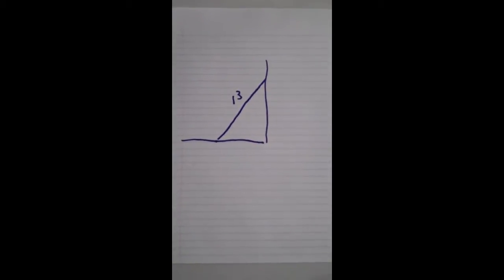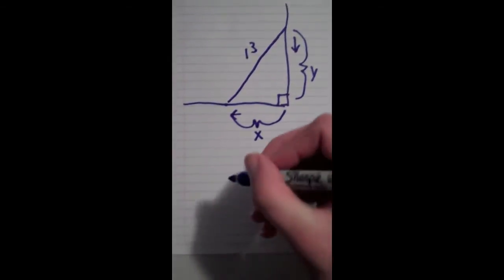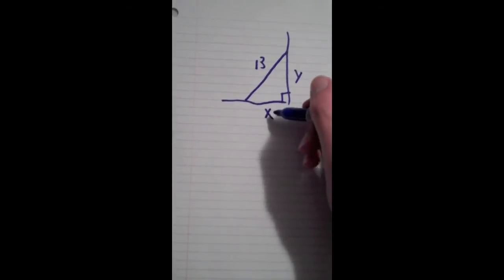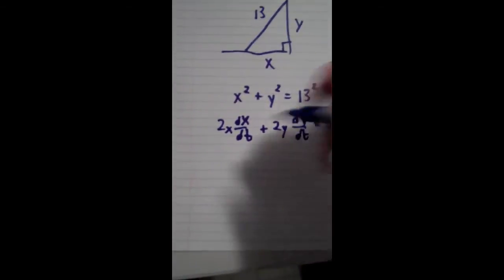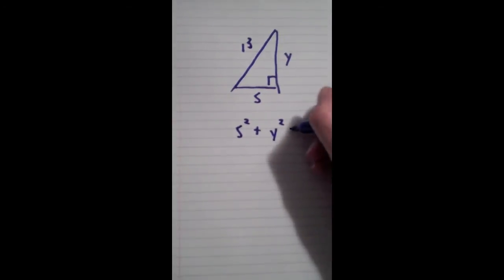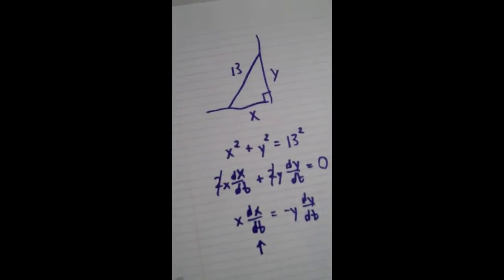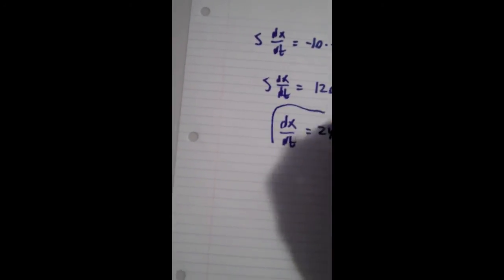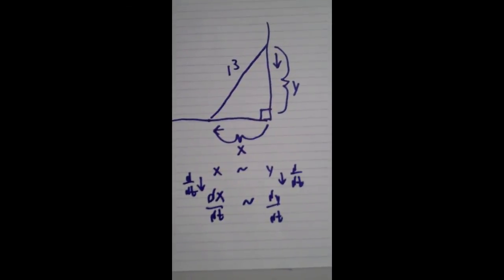Calculus Related Rates Problem -- Sliding ladder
You can see more of my videos on my channel, or on my